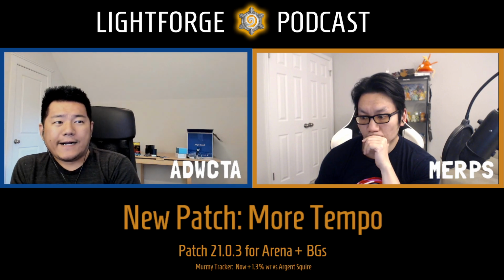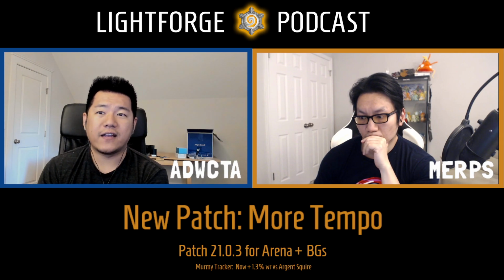The Lightforge Ep. 315: Tempo Patch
The guys give the update on the new balance patch for Arena.

||  **Top Patreons (Aug)!**: RvNighttrain, yin, 15Goldcringe, Eric L, Aaron LS, Dann F, Kherova, Ari G, 4P, Brandneue ||